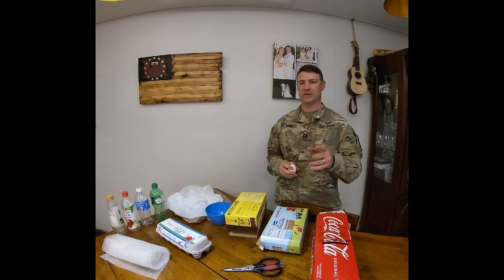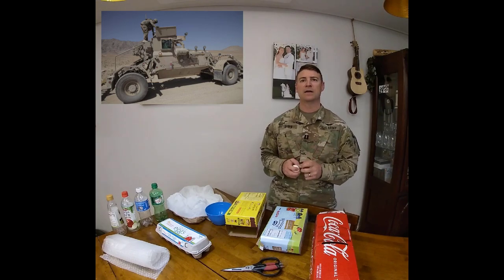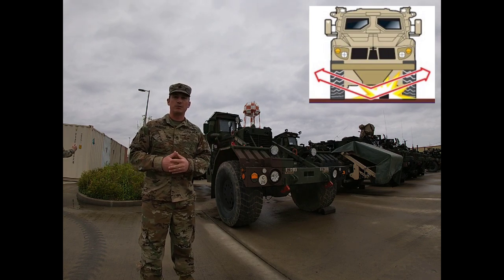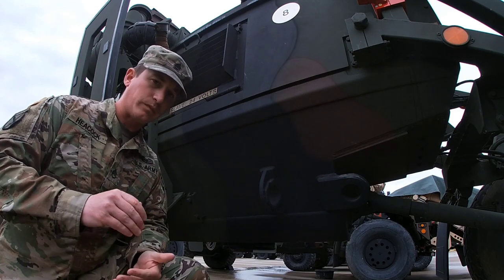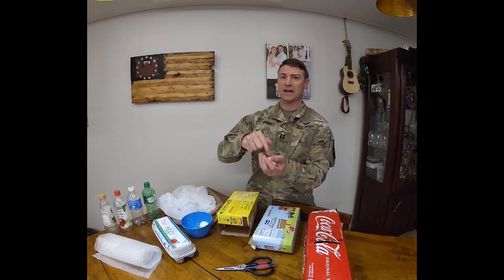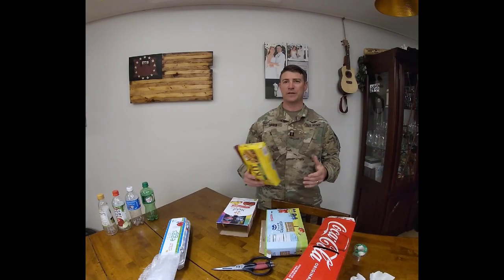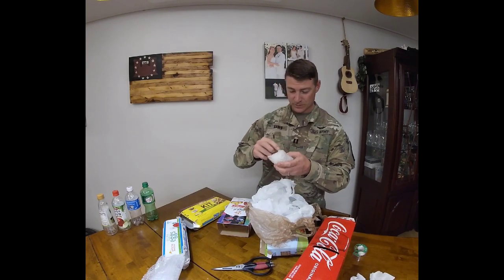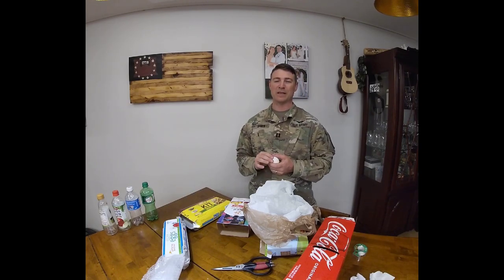11 EN BN Structural Survivability